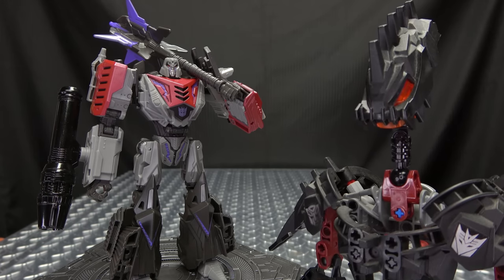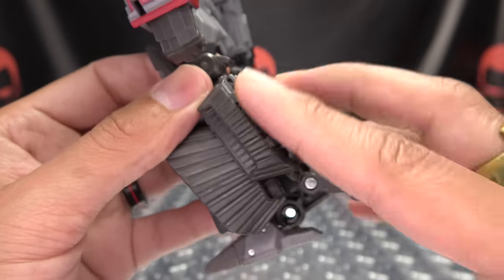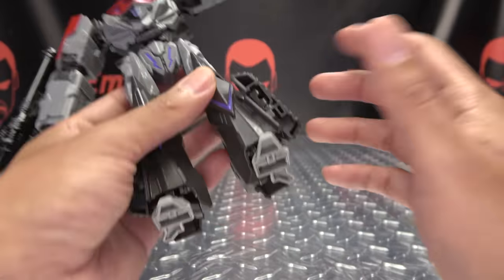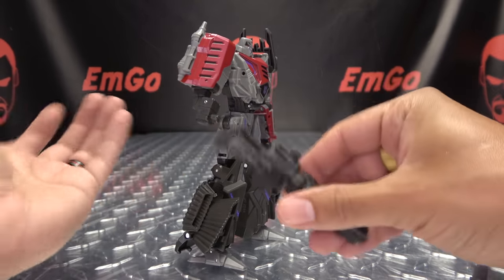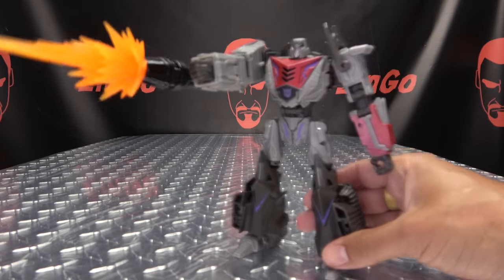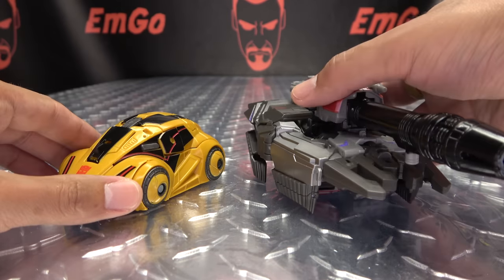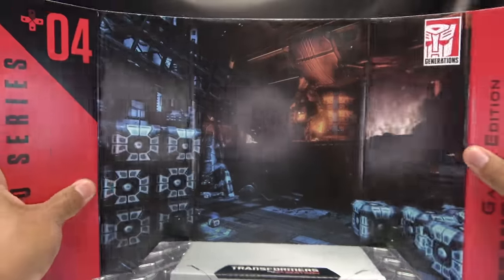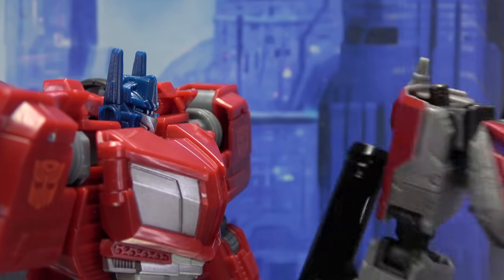Studio Series Gamer Edition MEGATRON: EmGo's Transformers Reviews N' Stuff